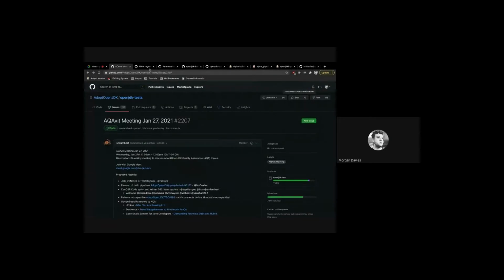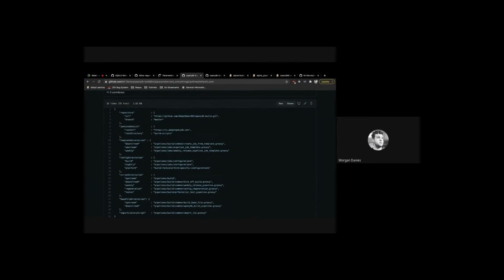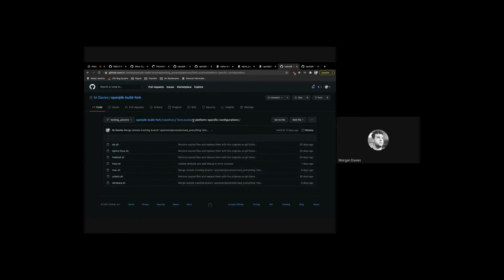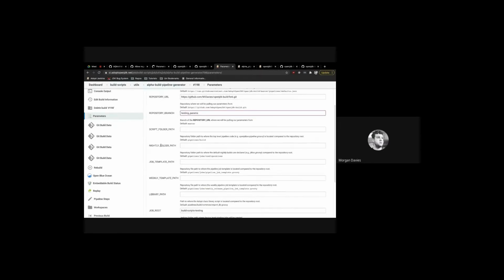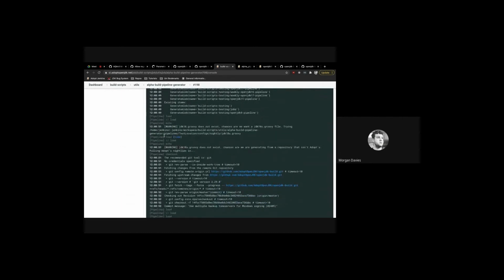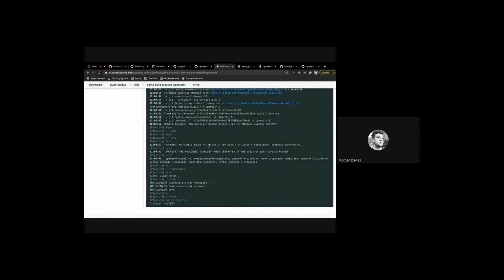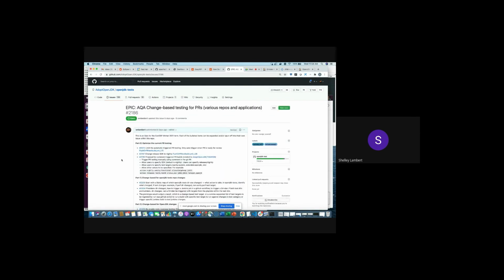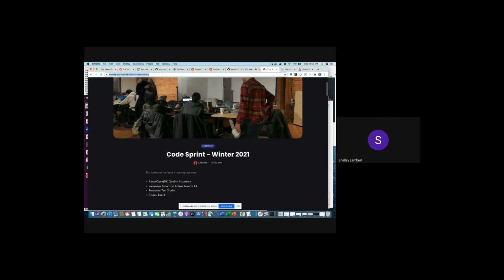AQAvit Meeting for Jan 27, 2021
AdoptOpenJDK Quality Assurance (AQA) vitality meeting on Jan 27, 2021.